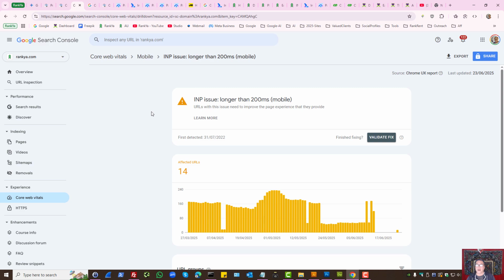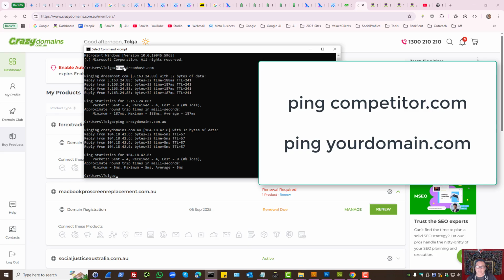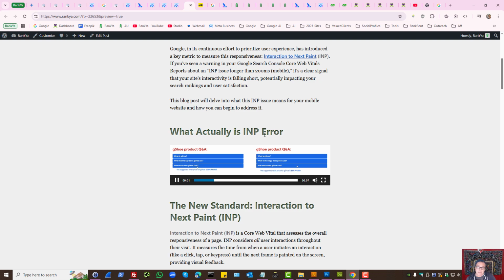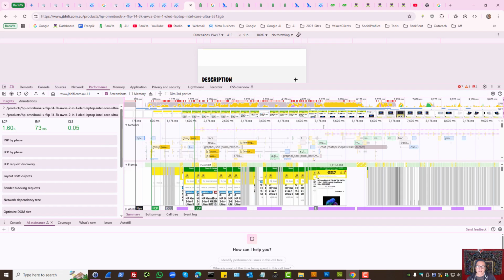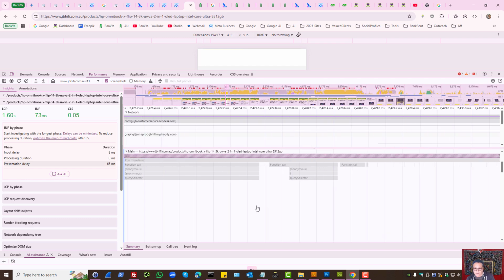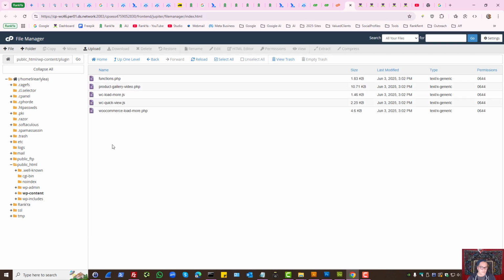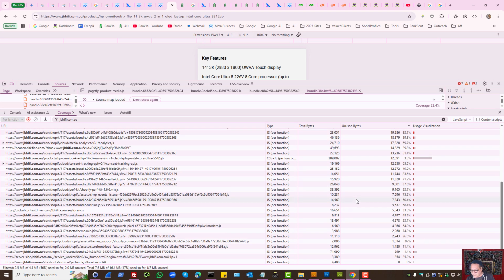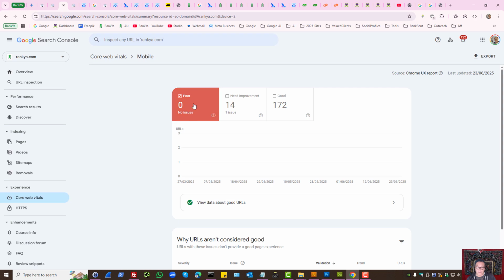INP issue: longer than 200ms (mobile) - How-to Fix It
video tutorial shows Google Search Console Web Vitals Report INP issue: longer than 200ms (mobile) errors and how you can troubleshoot and fix it. To learn more visit

Web Dev help section for Interaction to Next Paint (INP)

RankYa blog tutorial for INP issue: longer than 200ms (mobile) How-to Fix Using AI Assistance